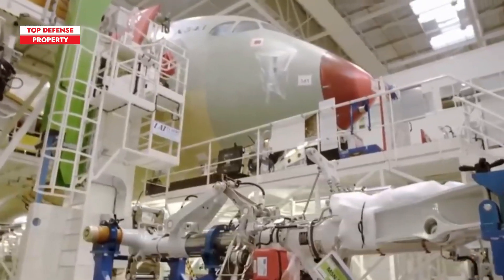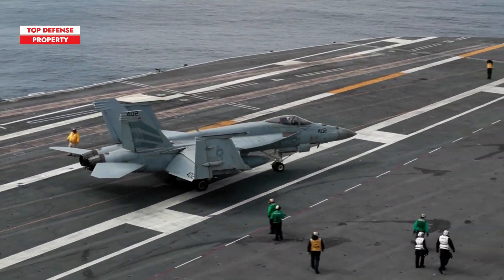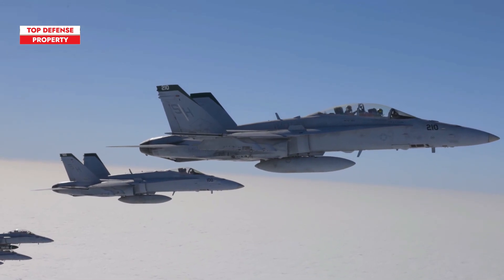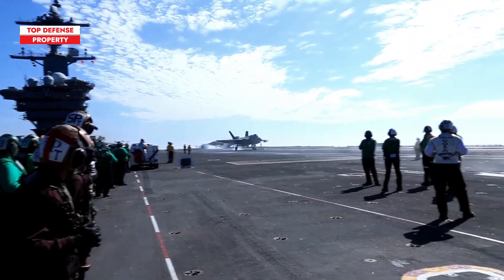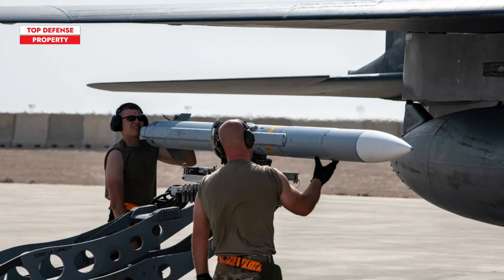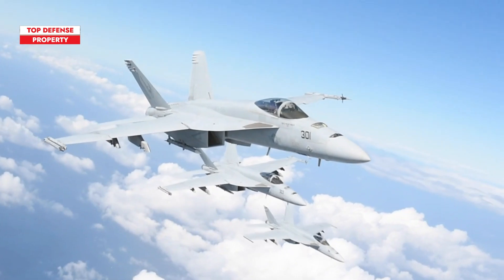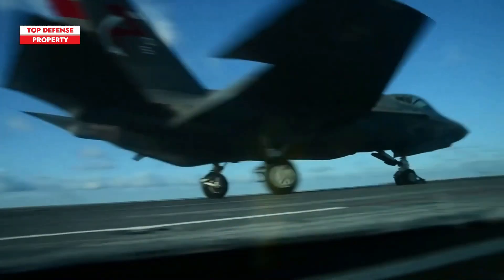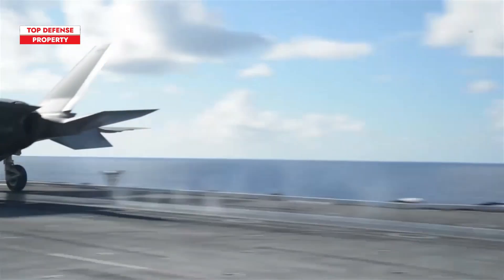New F/A-18 Super Hornet: You’ll Be Impressed by Its Upgrades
Boeing, a leading aerospace giant, recently announced the completion of the first upgraded F/A-18 Super Hornet for the U.S. Navy. This enhanced version of the Super Hornet is equipped with cutting-edge avionics, advanced computing systems, and a large-area display, ensuring the aircraft remains at the forefront of defense technology.

With these upgrades, the Navy's Super Hornet fleet will maintain its operational capability well into the 2030s.